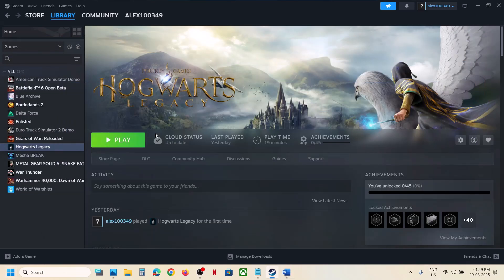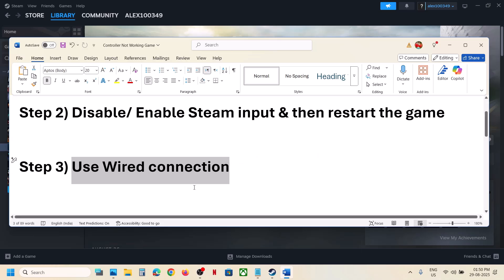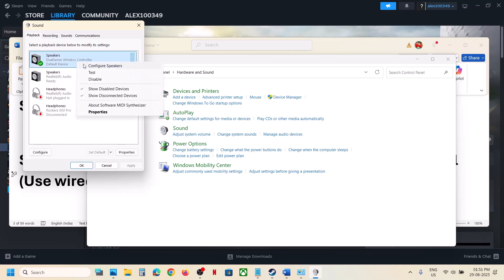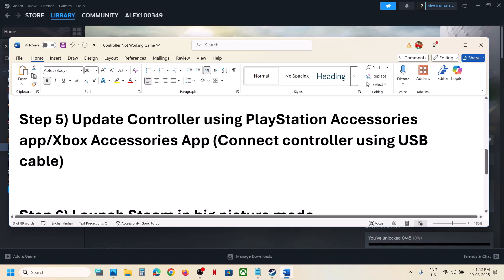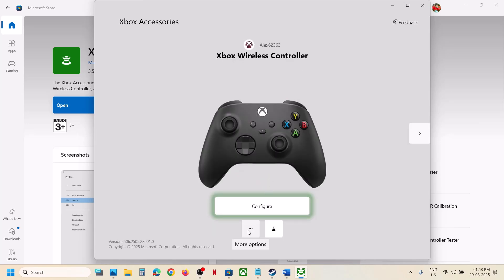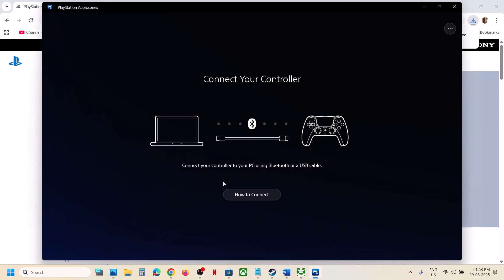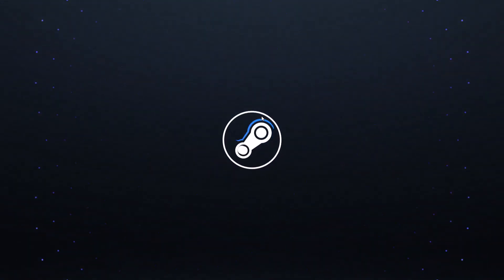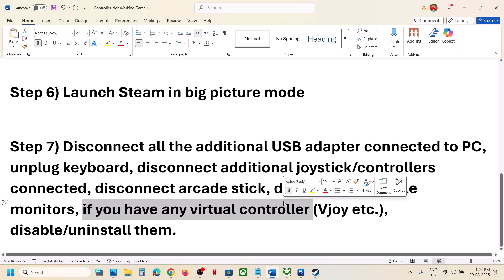Hogwarts Legacy: Fix Controller/Gamepad Not Working On PC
Hogwarts Legacy: How To Fix Xbox/PS5 Controller Stopped Working On PC,How To Fix Xbox One/PS5 Controller Not Working in Hogwarts Legacy game On PC